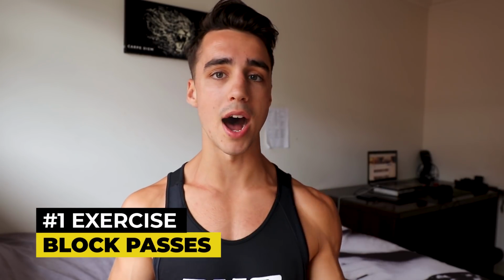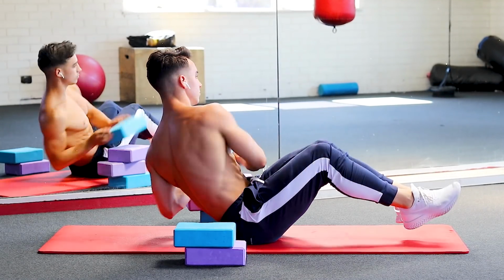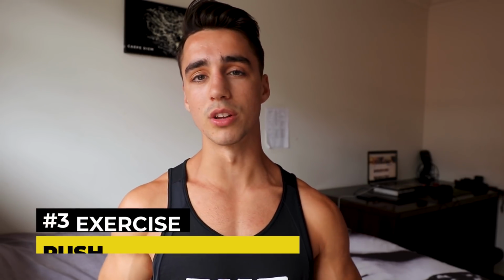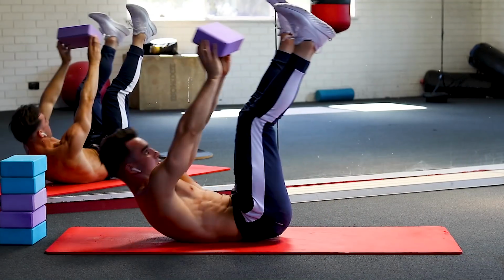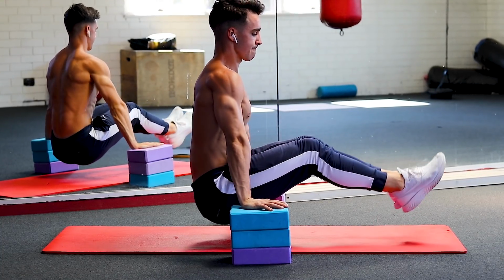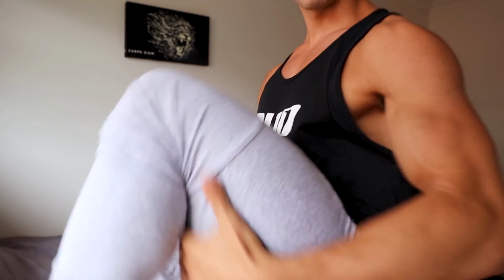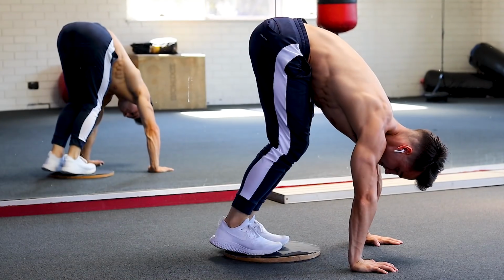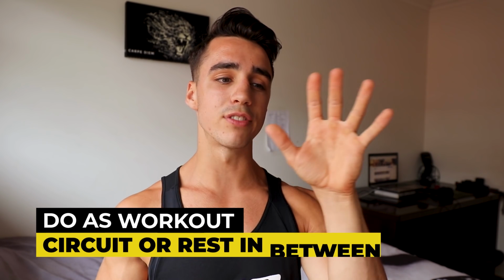8 UNIQUE AB EXERCISES FOR LEGENDARY ABS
Get ready for one of the most UNIQUE Ab workouts of your LIFE! These 8 unique ab exercises will help you spice up your routines and keep you on track!

You can hit these exercises as a full workout 2-3x per week - and if you wanted to keep active on your other days - be sure to check out my other workouts!